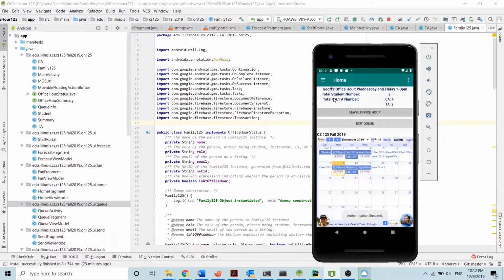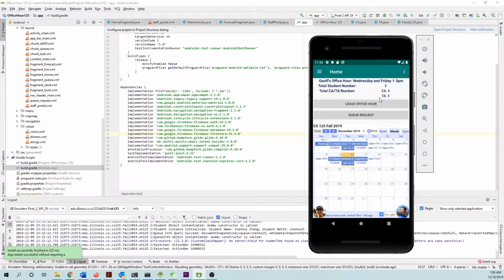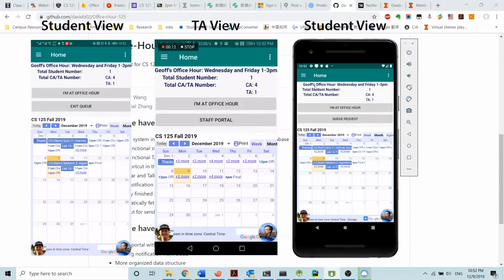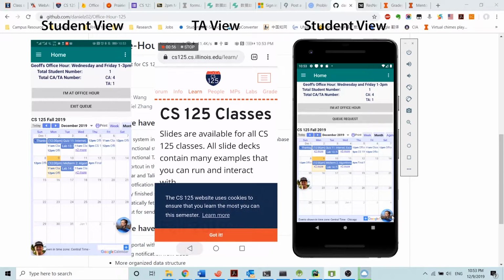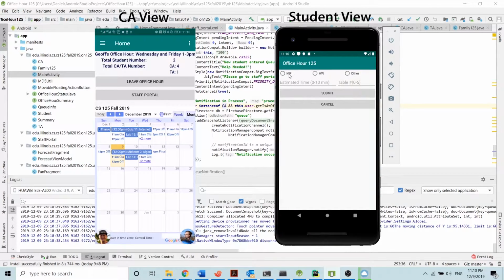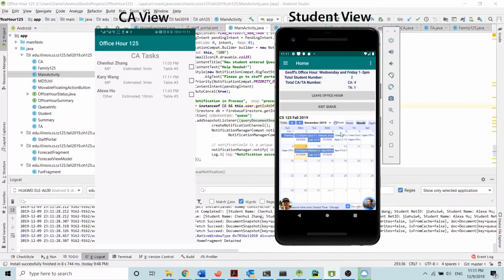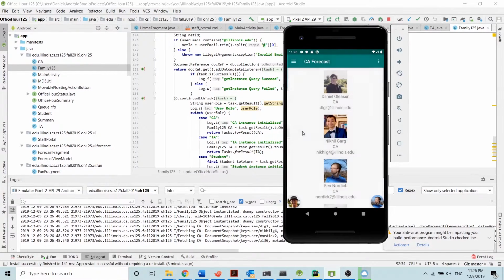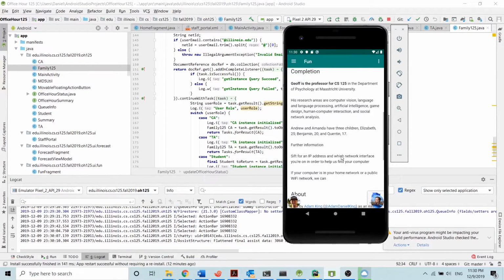CS 125 Final Project: Office Hour Helper